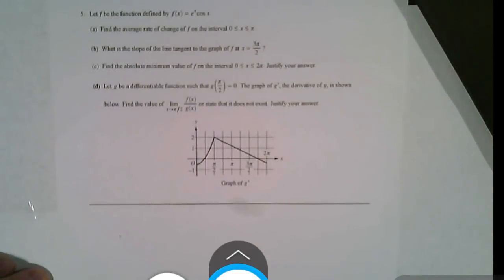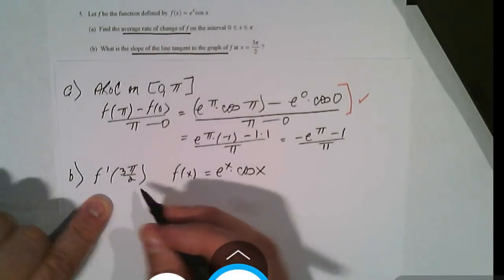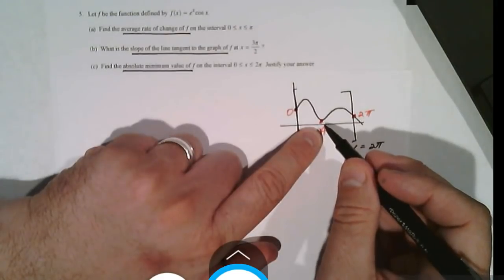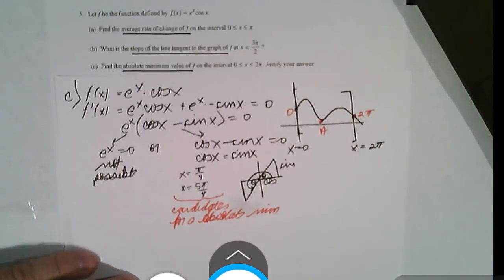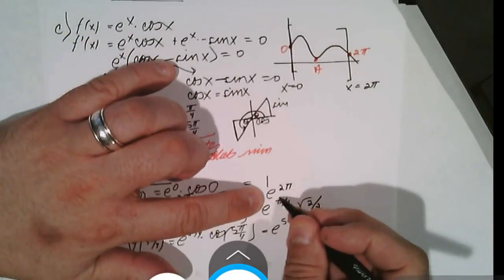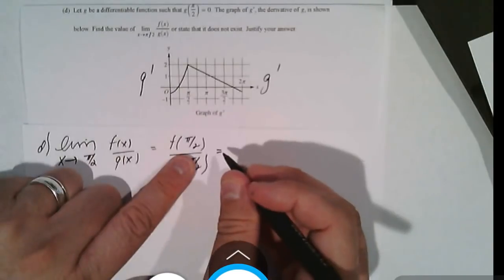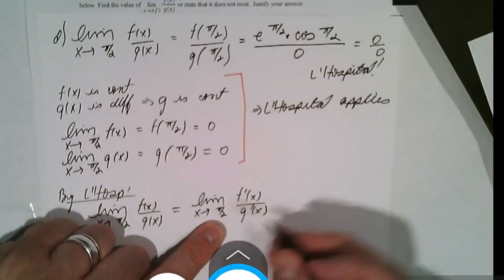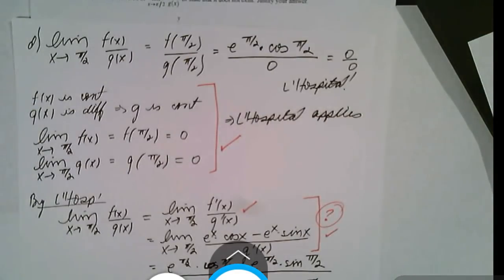2018 AB Free Response Question 5